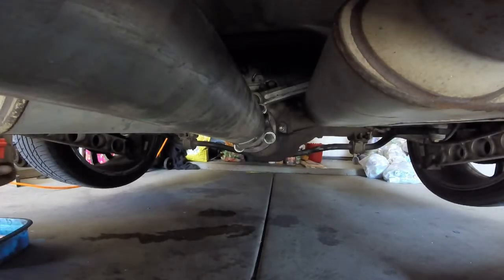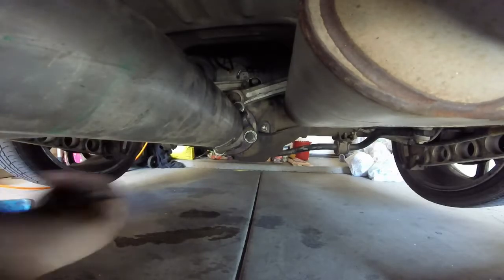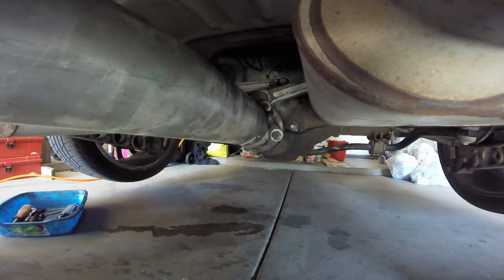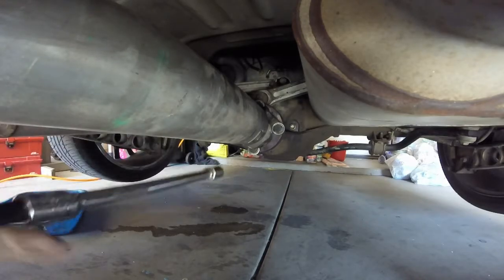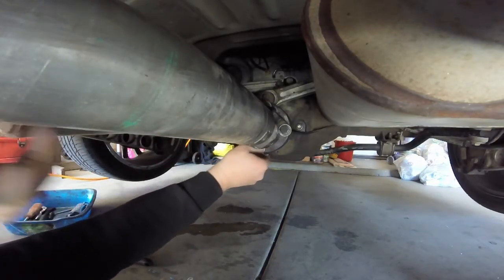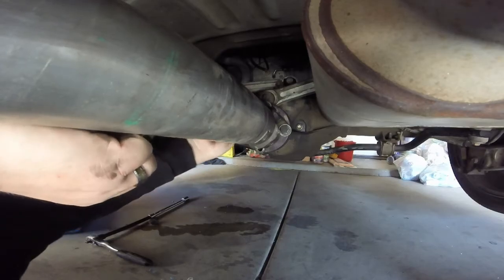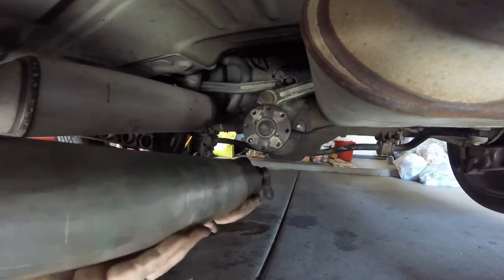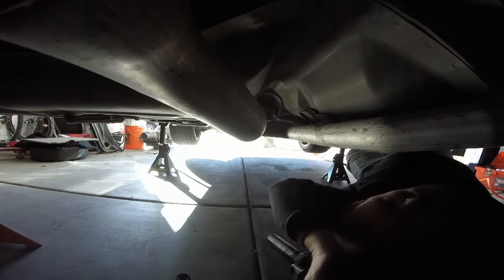Drive Shaft Removal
How to remove the drive shaft from an '03+ Crown Victoria, Grand Marquis, or Lincoln Town Car. This probably applies to other years and many other rear wheel drive vehicles.